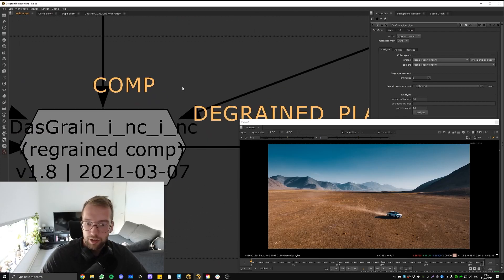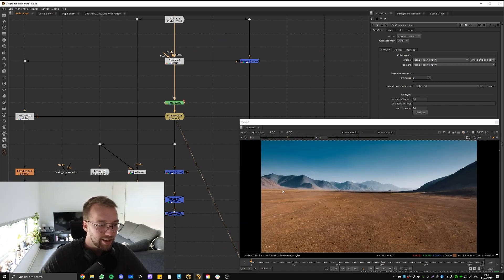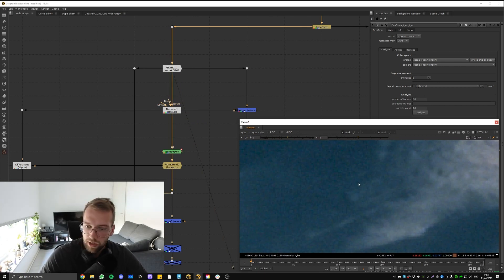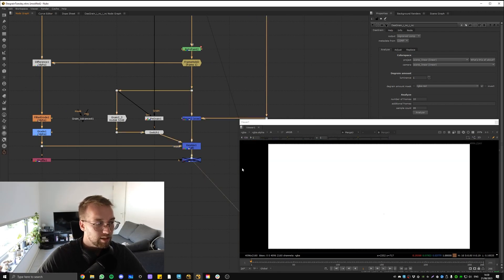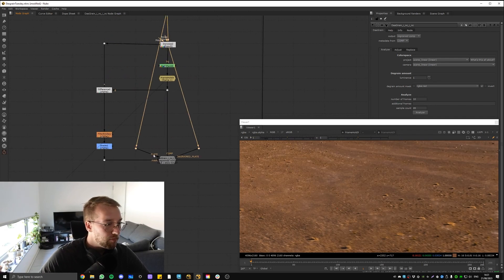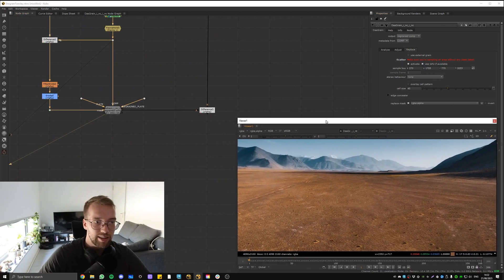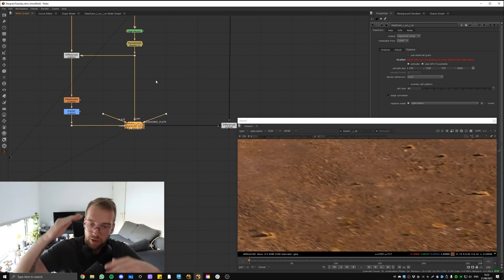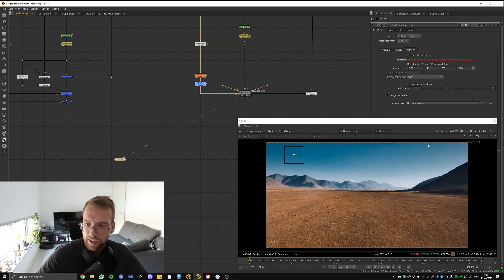Comp Tip Tuesday - Episode 4 | Das Grain (the best grain)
Showing off the best regrain tool that Nuke has to offer.